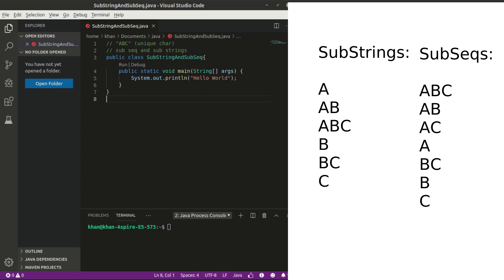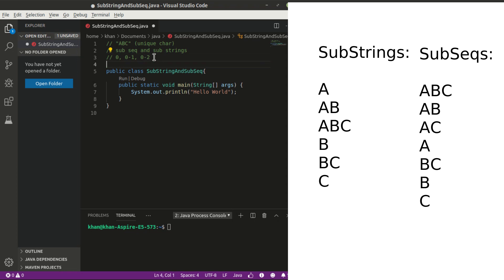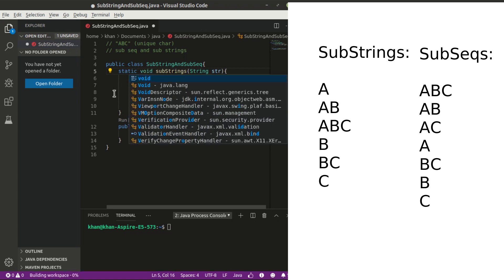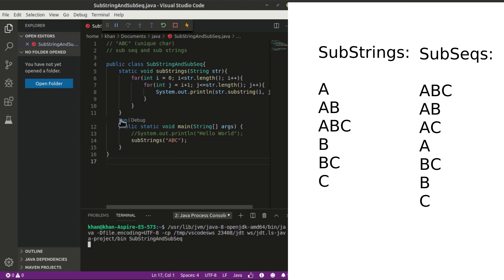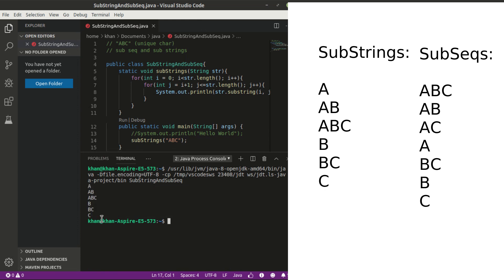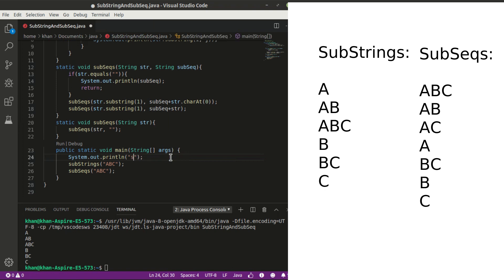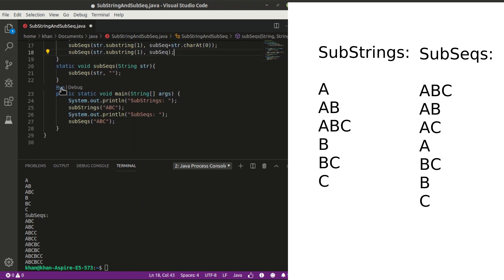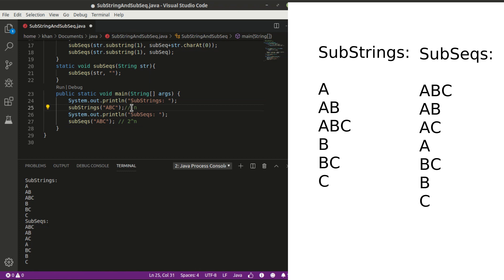Sub Sequences and Sub Strings in java | a little coding | interview questions